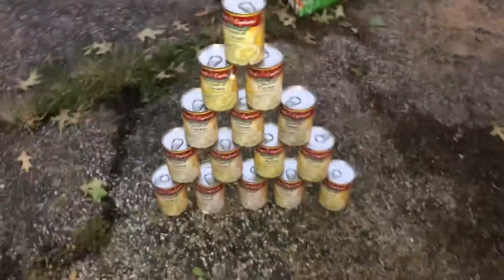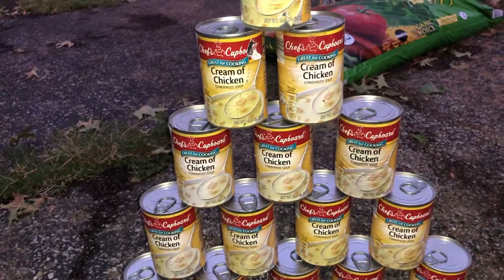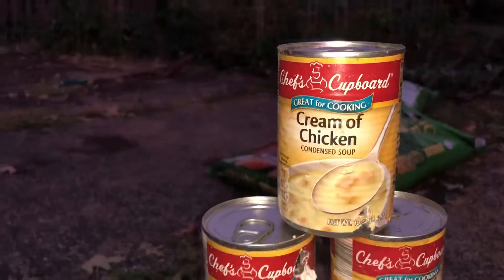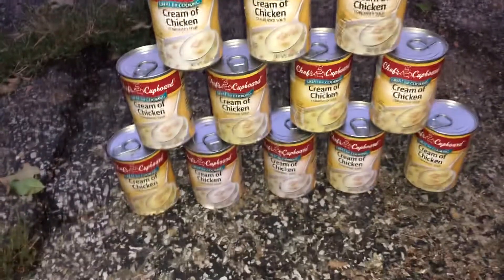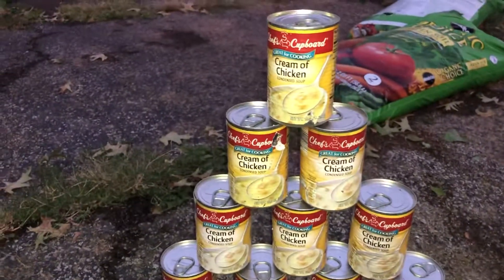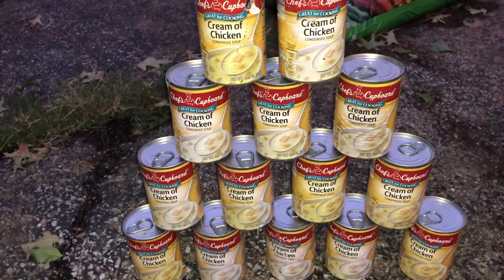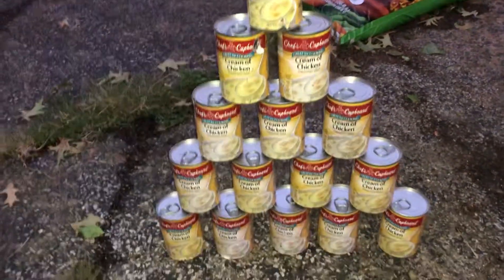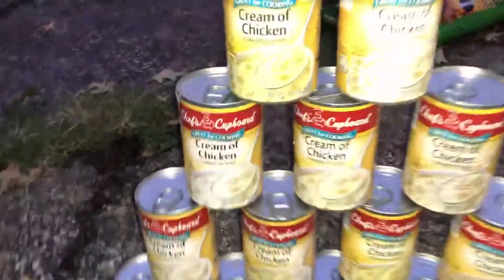Canned Cream Of Chicken 🐔 Soup Saved